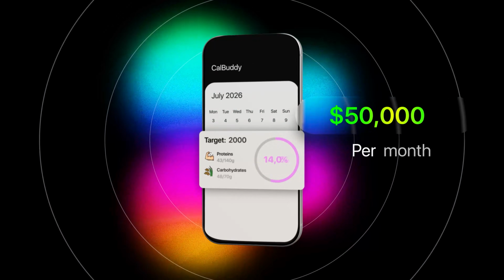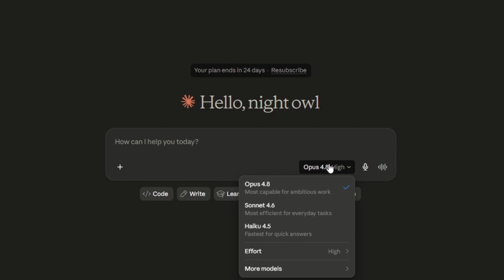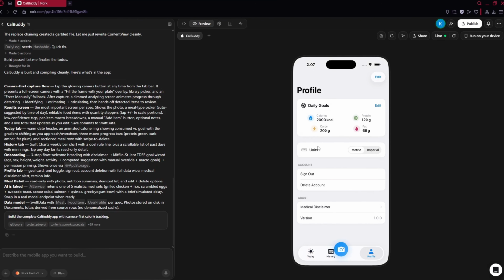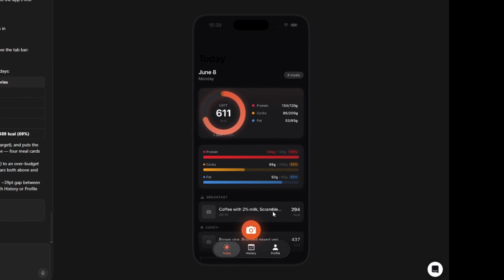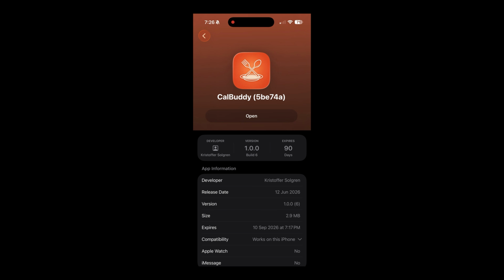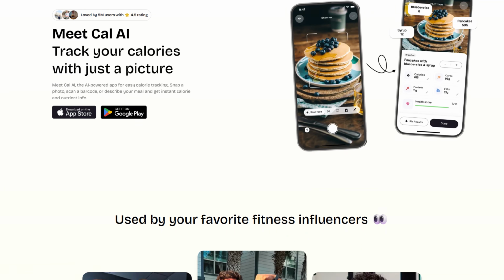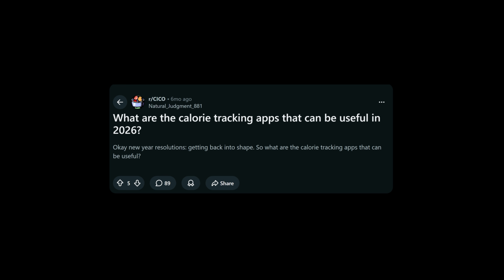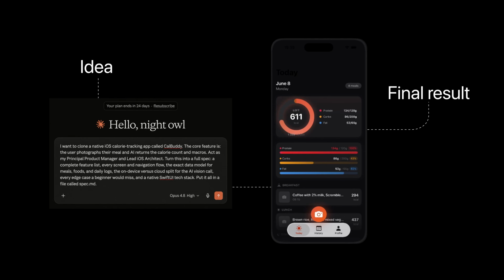Rork Max + Mobbin MCP = Easy Mobile Apps for Beginners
✅ Get the Free Template of the App built in this video + Access to our Private Skool community

Timestamps
00:00 Intro
00:59 Step 2 - App Ideas
02:19 Step 3 - The Spec (Plan)
03:09 Step 4 - Build the Mobile App
04:13 Step 5 - First Look in the Simulator
05:35 Step 6 - Design References with Mobbin
07:08 Step 7 - Claude Builds the Design System
07:31 Step 8 - Rork Applies the Design
08:29 Step 9 - The Real AI Feature
09:10 Step 10 - Test the app on your iPhone
12:12 Marketing the Mobile App